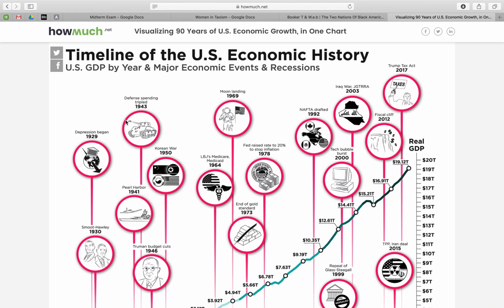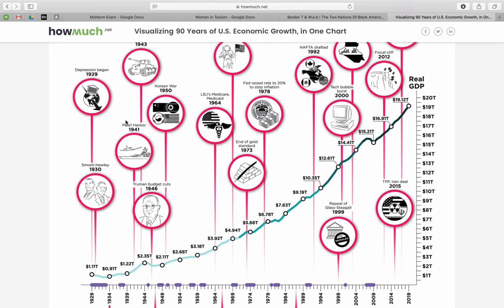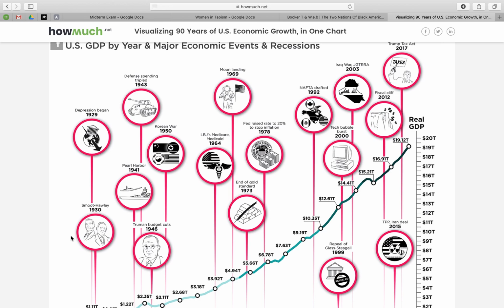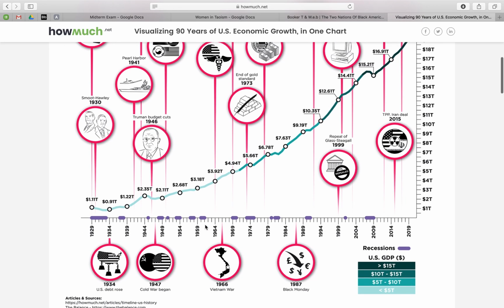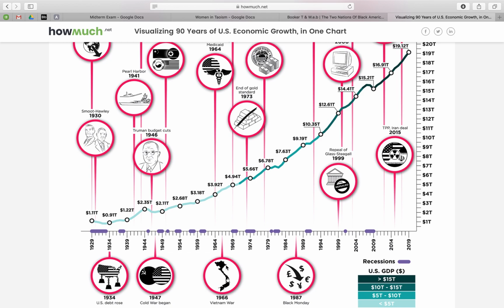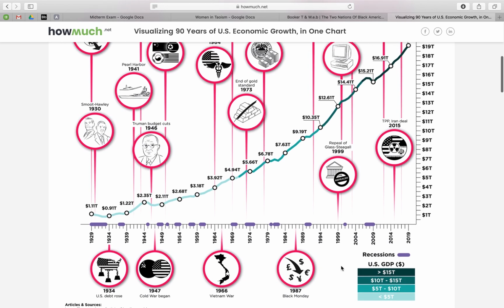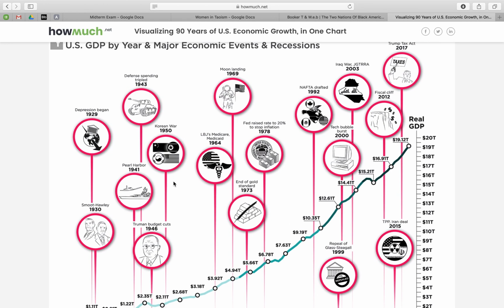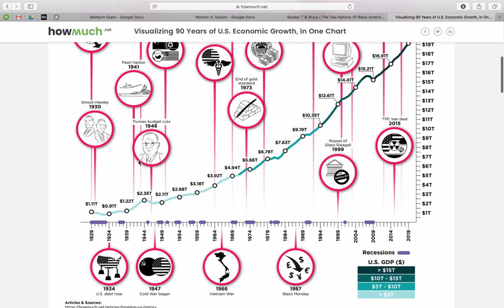Hannah Economy Graph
"Visualizing 90 Years of U.S. Economic Growth."